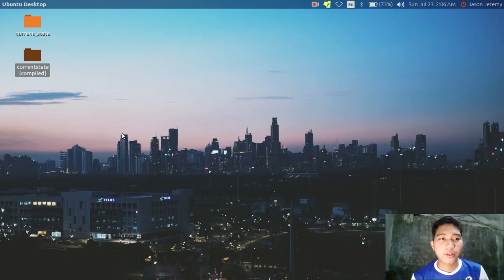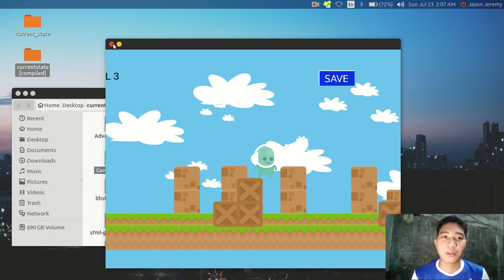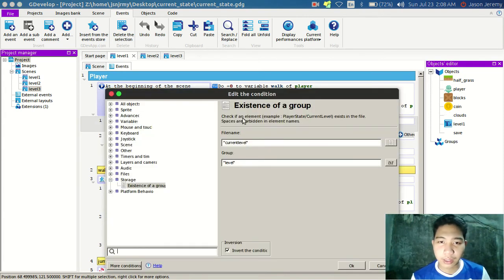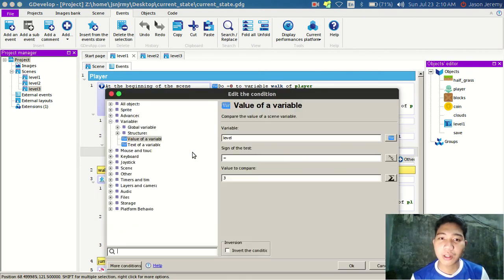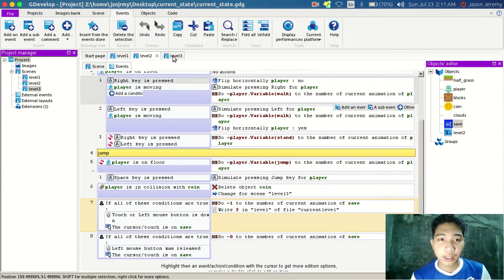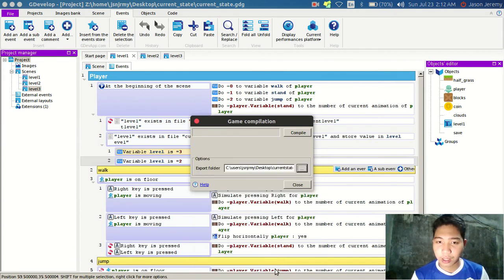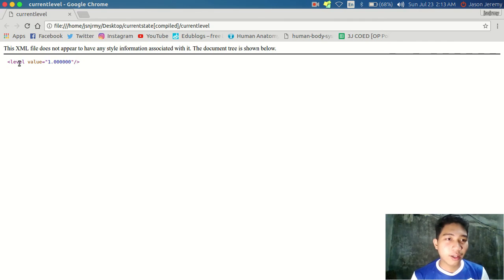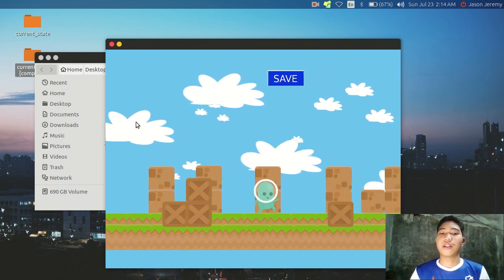Saving Game State Using Gdevelop - Tutorial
In this tutorial, you will learn how to use xml files to save the current game state in Gdevelop.